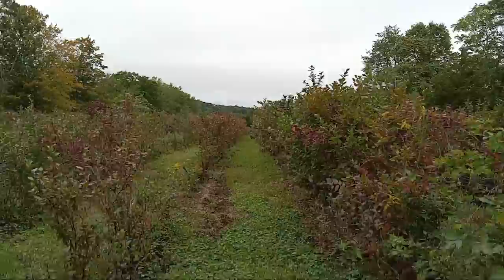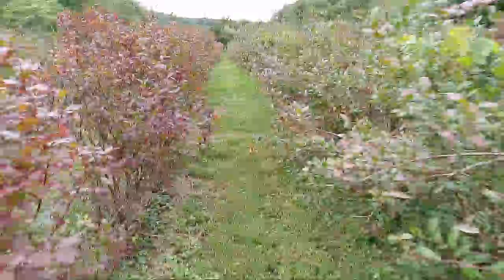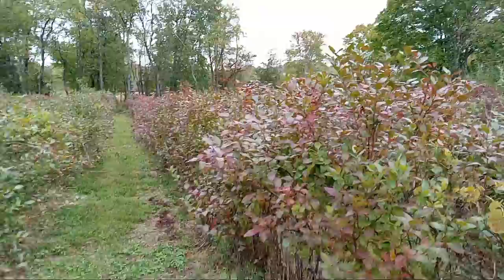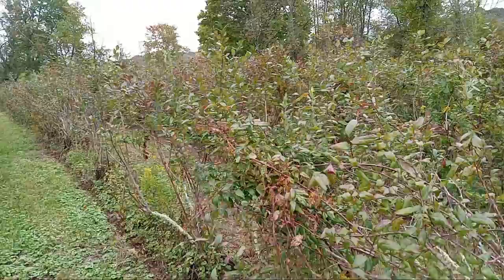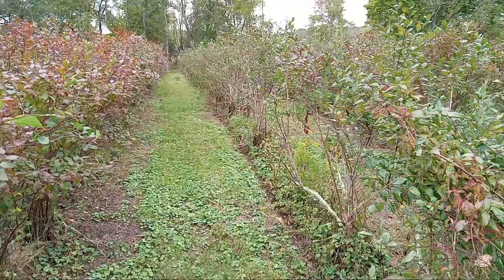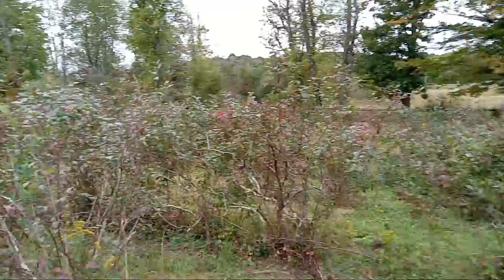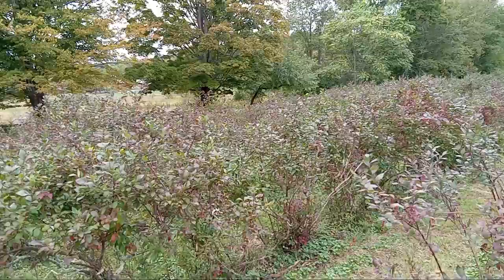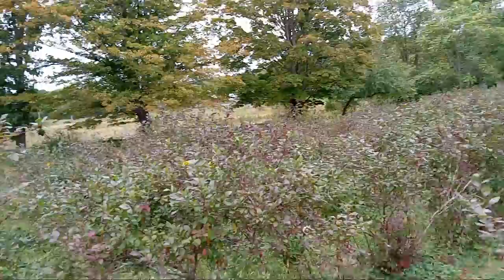Blueberries brushes in the fall on the blueberry farm